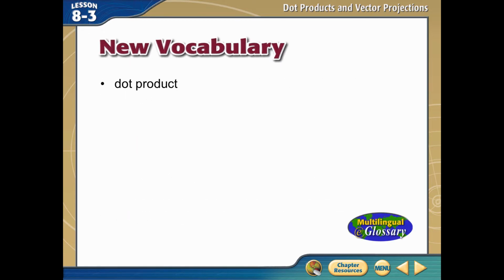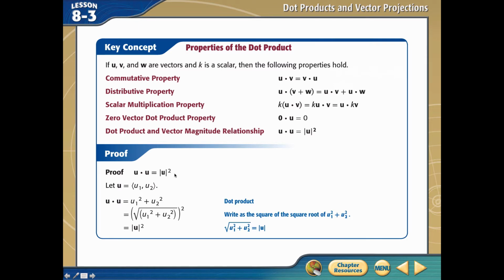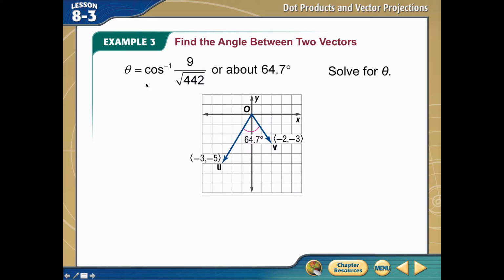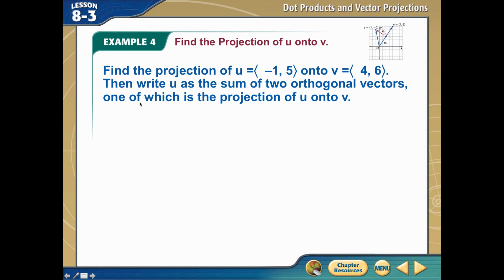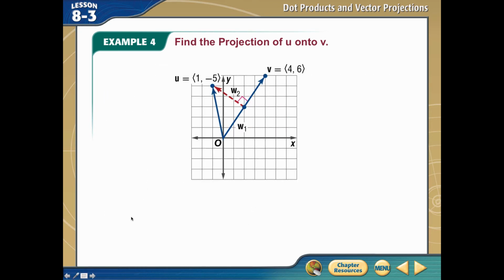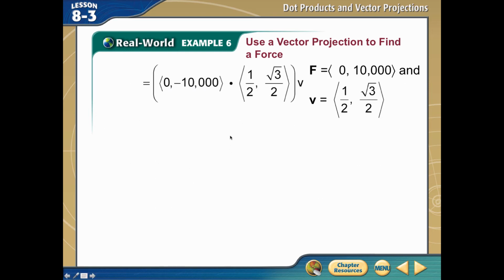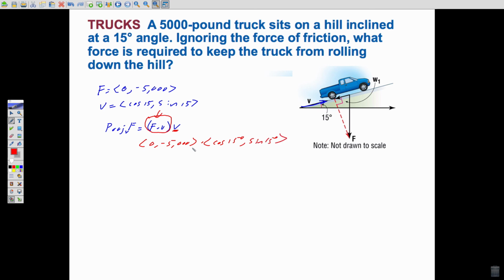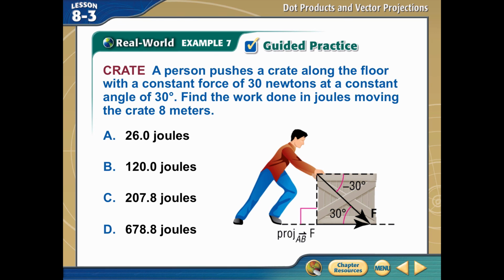Advanced Pre-Calculus Lesson 8-3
Dot Products and Vector Projections